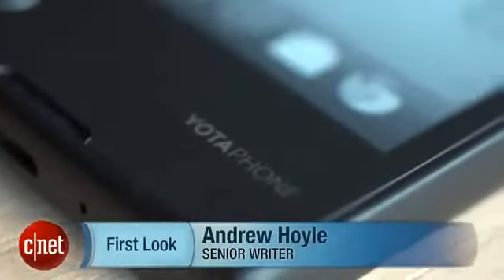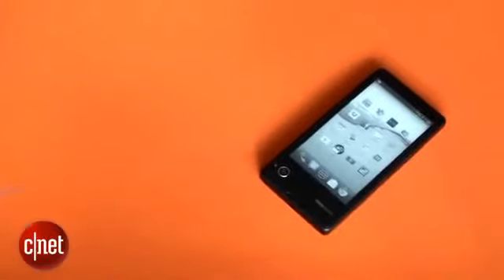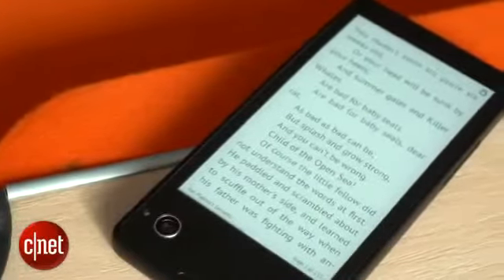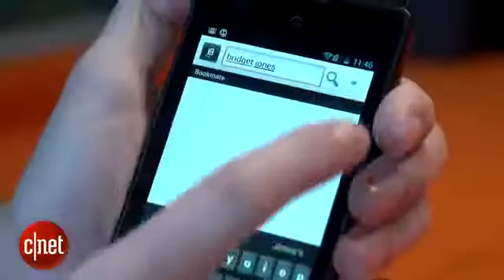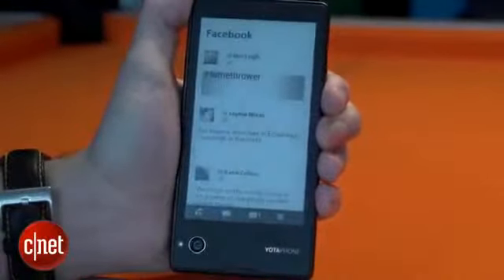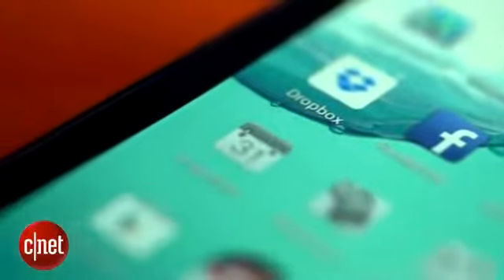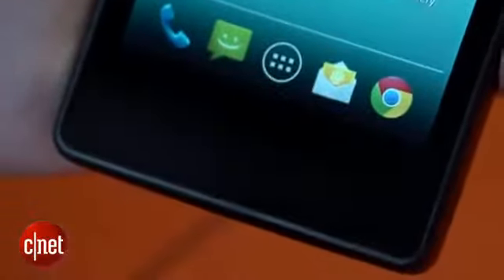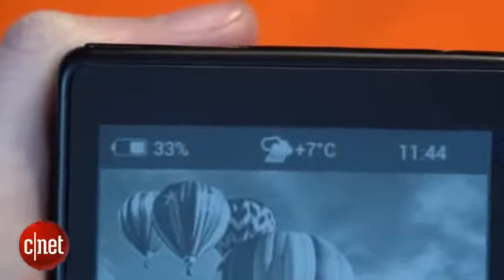CNET News The Yotaphone An Android smartphone with an E Ink second display723